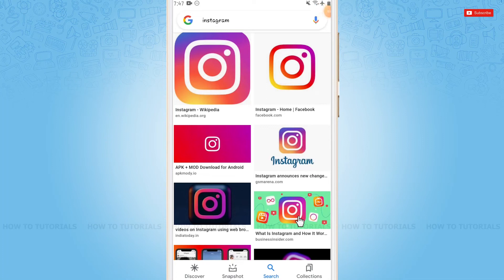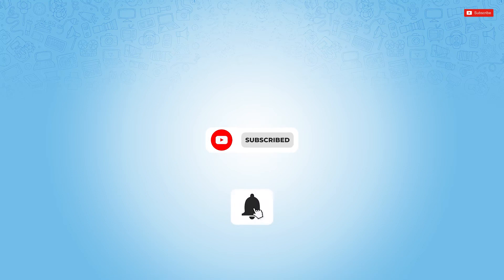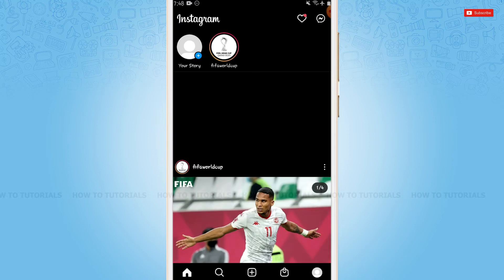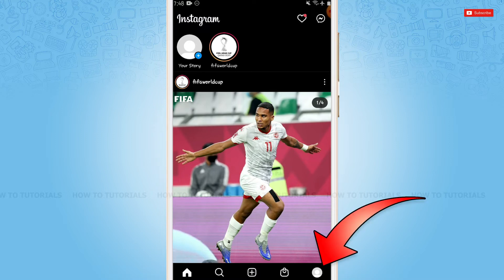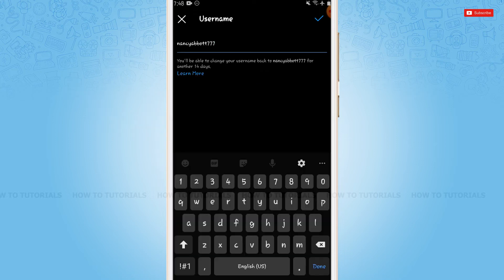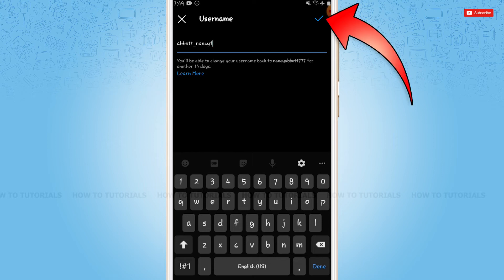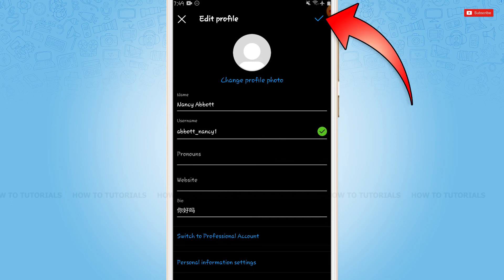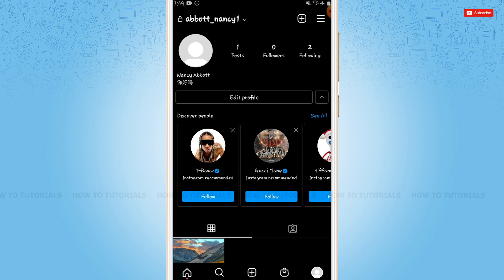How To Change Username In Instagram 2022 | Insta Account Username Change Help | Instagram Mobile App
"How To Change Username In Instagram 2022 | Insta Account Username Change Help | Instagram Mobile App" - A Video Guide by How To Tutorials.

This video guides you the easy process on how to change username in Instagram with the steps given below:
1. Open Instagram application.
2. Tap on ‘Profile’ on bottom right corner.
3. Tap on ‘Edit Profile’.
4. Tap on ‘Username’.
5. Provide new username and tap on ‘Save’.
New username will be updated.